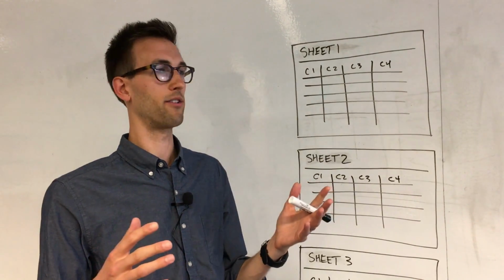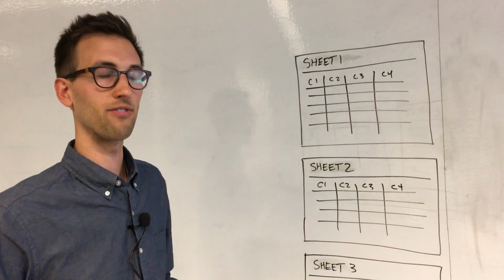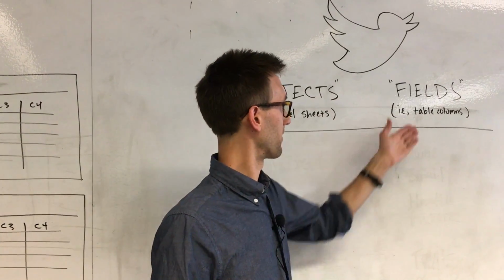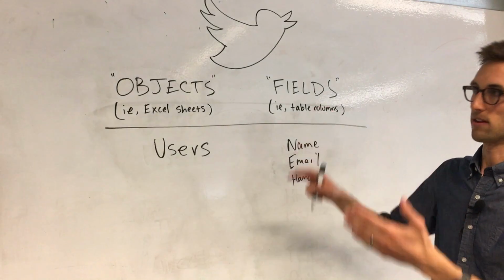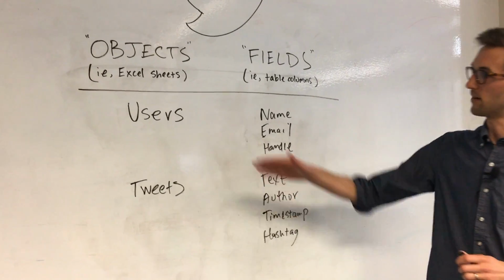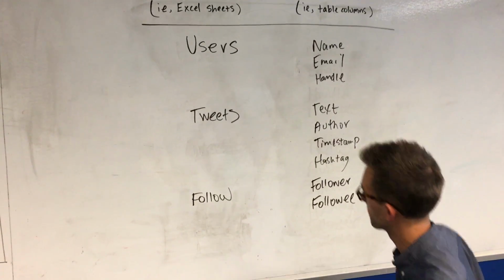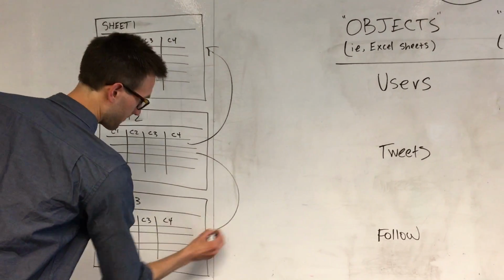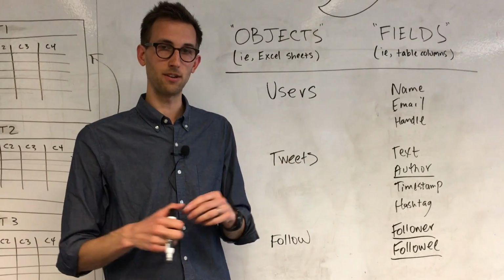Demystifying Tech - Episode 3: What is a database?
AirDev CEO Andrew Haller explains what databases really are at their core, how they're similar to Excel, and how to set one up based on Twitter as an example.